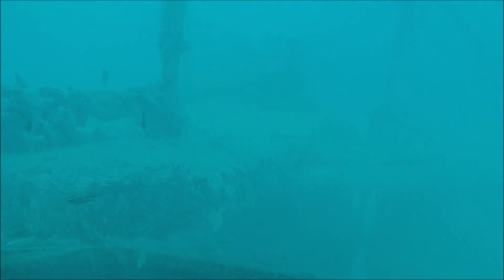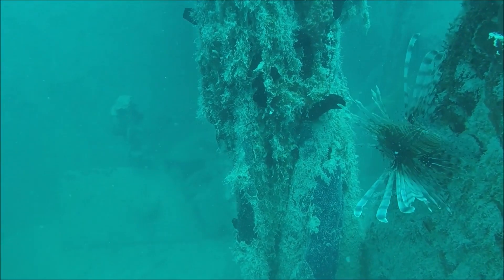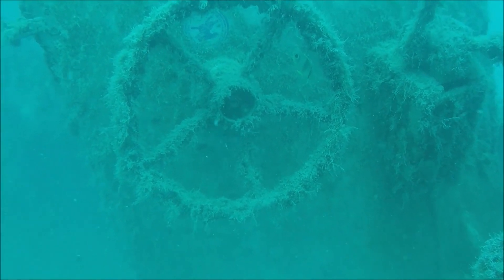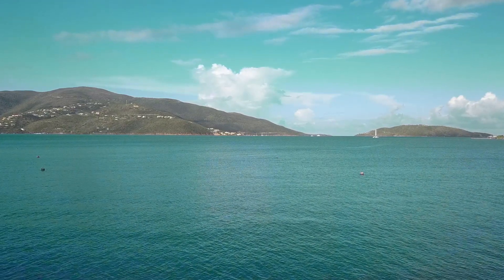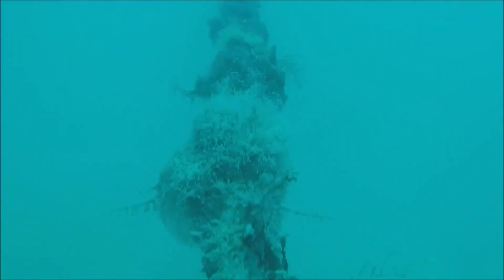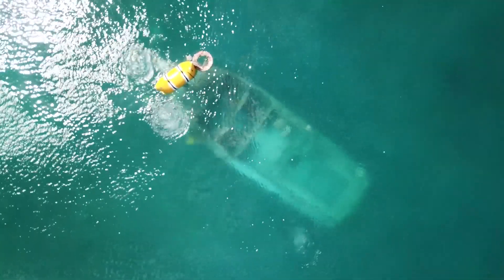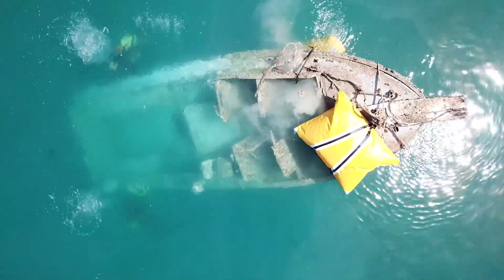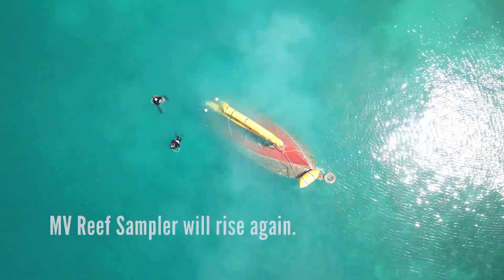Raising MV Reef Sampler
For many years, up until Hurricane Irma, MV Reef Sampler was the workhorse of Bitter End, transporting crew members and guests on countless adventures. On September 6, 2017, she was on duty, lying to Bitter End’s stoutest mooring, the only Bitter End vessel not hauled out for the coming storm. After Irma passed, she was nowhere to be seen.  In this breathtaking footage of her rescue led by Sunchaser Scuba, Richard Hokin chronicles the life of this legendary vessel.
Don't miss this stirring footage of the underwater rescue and just imagine what her new role might be as a star of Bitter End 2.0.